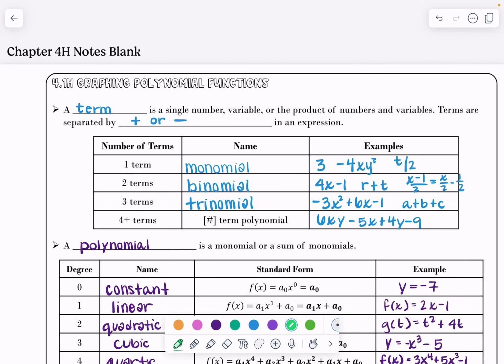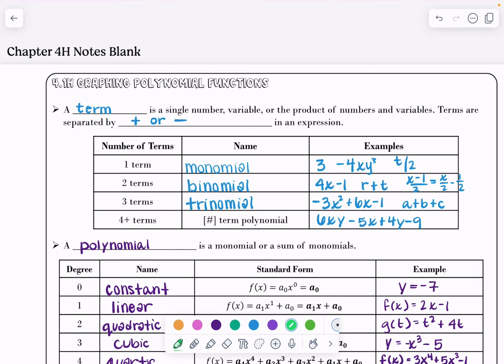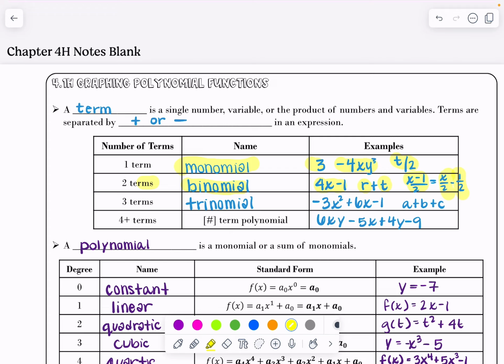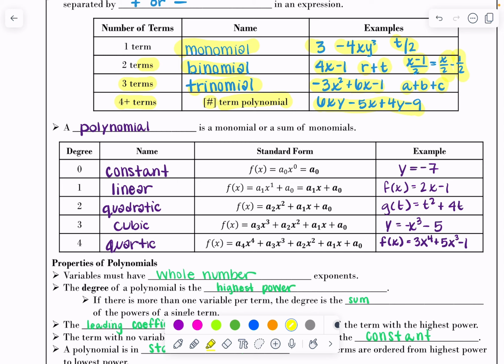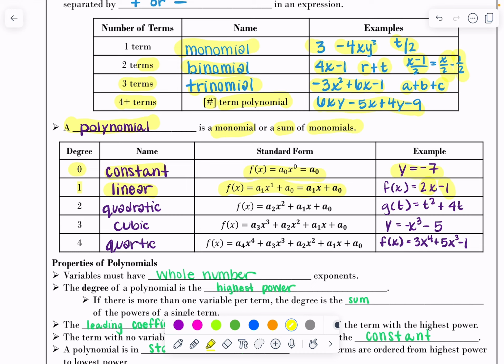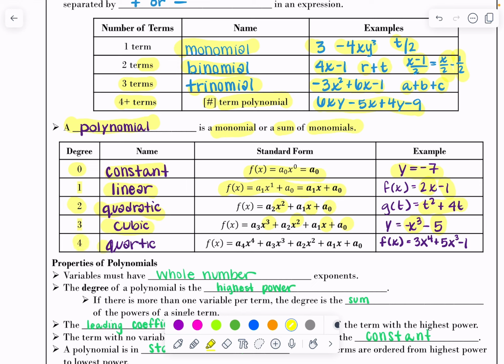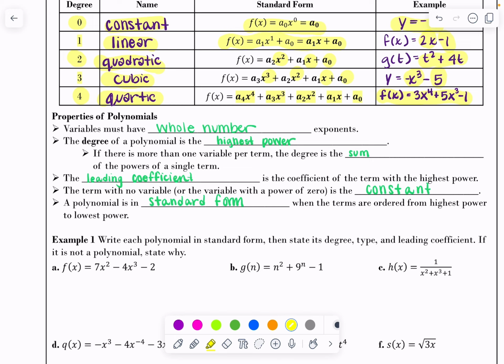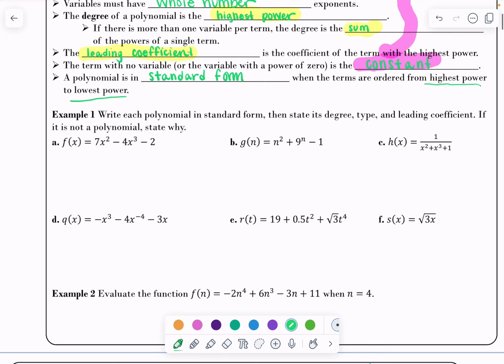Algebra 2 Honors Lesson 4.1 part 1